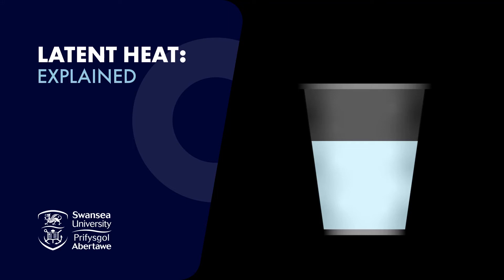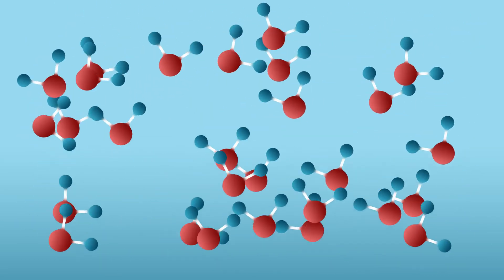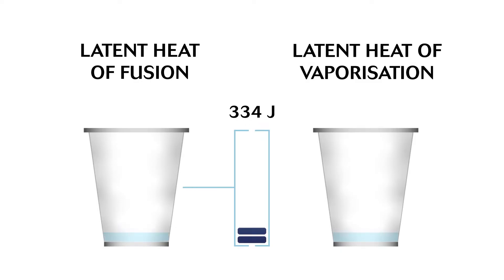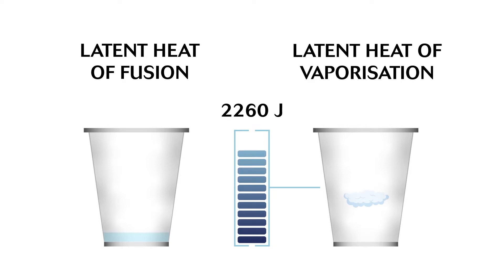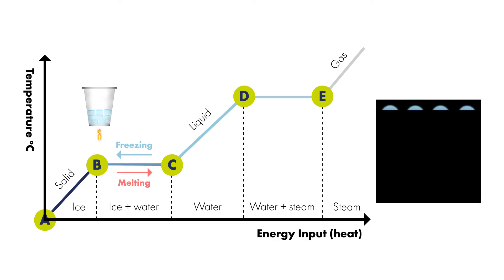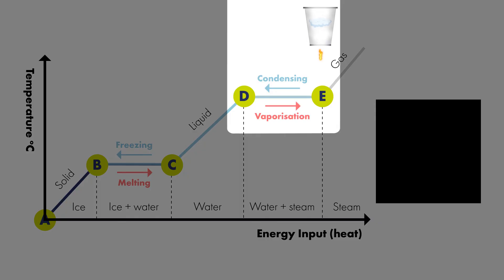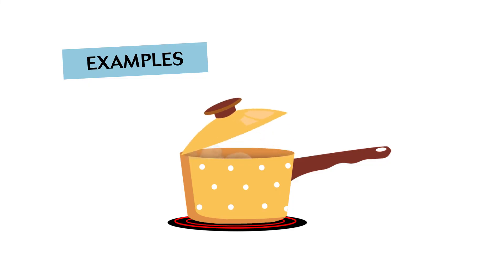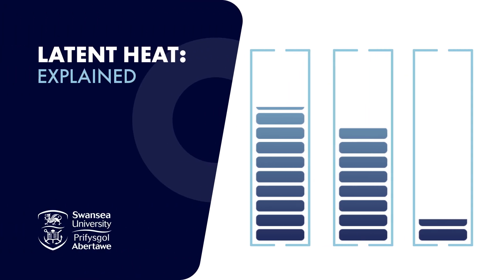Latent Heat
This concise video offers a clear explanation of latent heat. We will explore how latent heat influences state changes without affecting temperature, consider its two primary forms: latent heat of fusion and latent heat of vaporisation. Gain insights into why water is a natural coolant and how refrigeration systems harness latent heat.